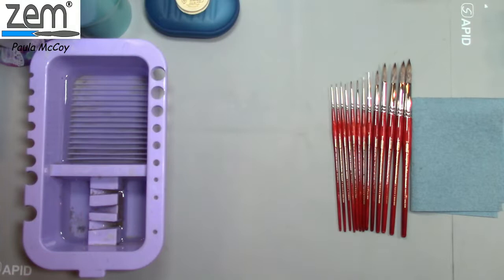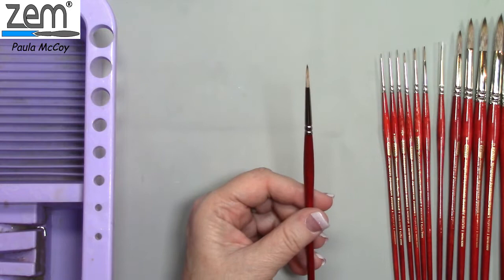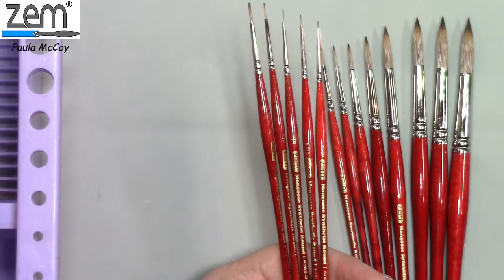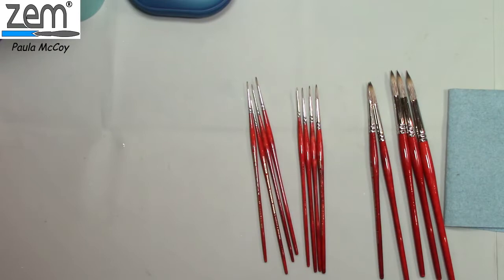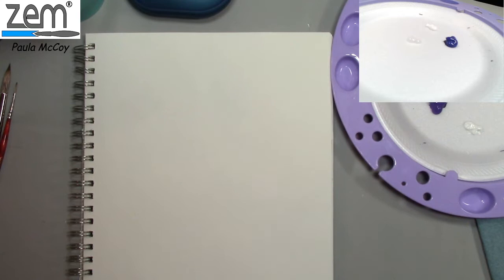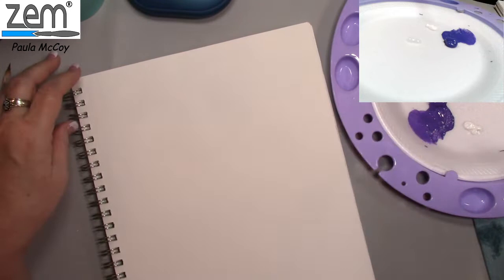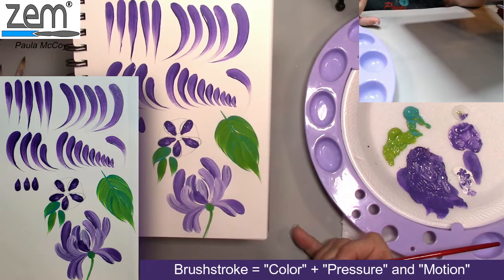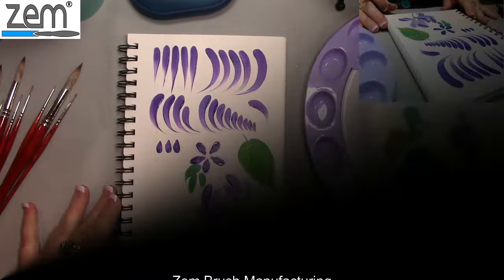Zem 8200 Mongoose Synthetic Round